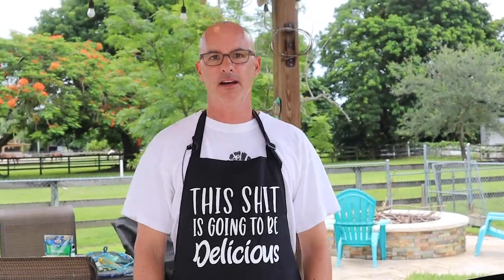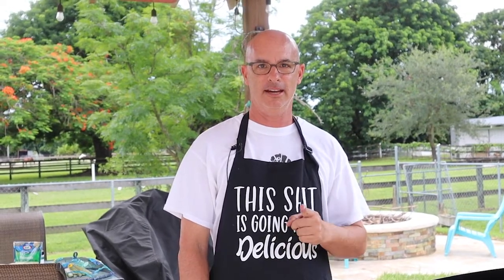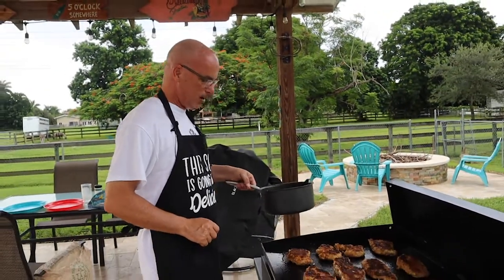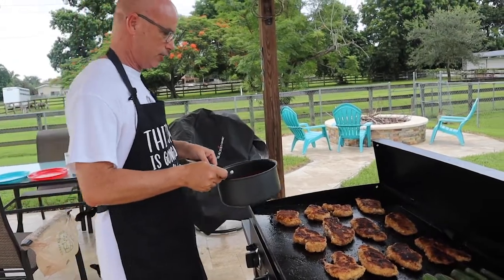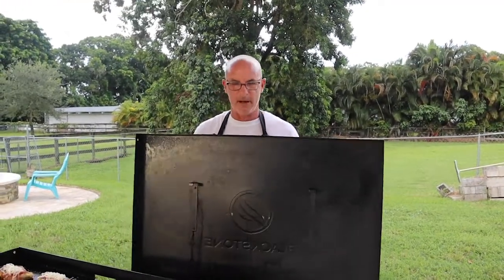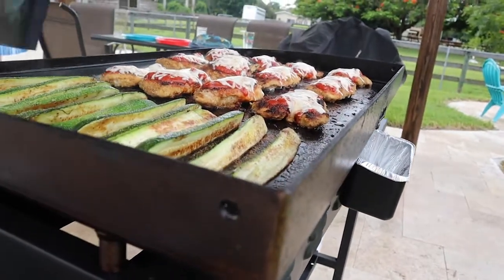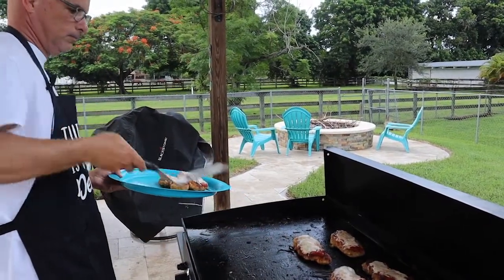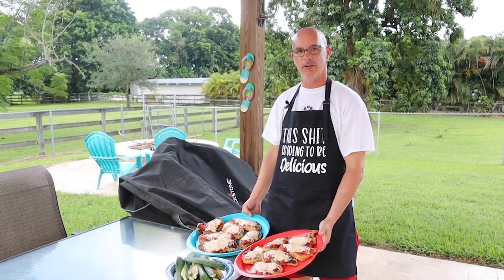Chicken Parm on the Blackstone Griddle